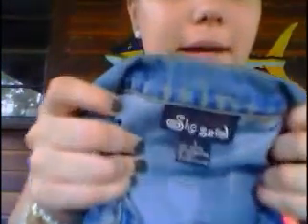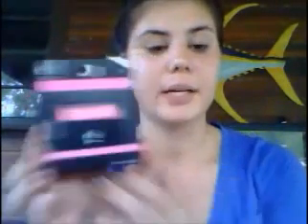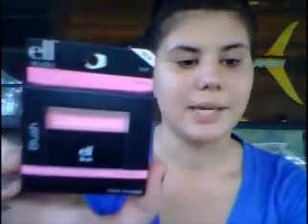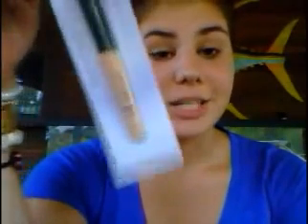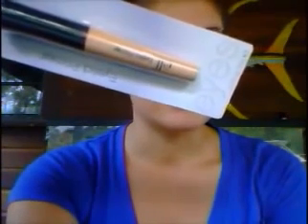Thrifting and Target haul